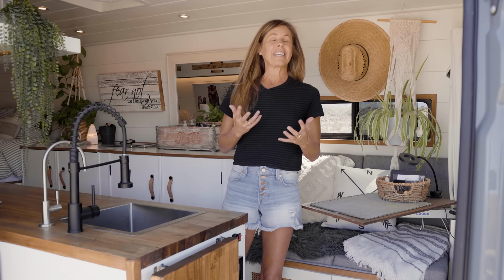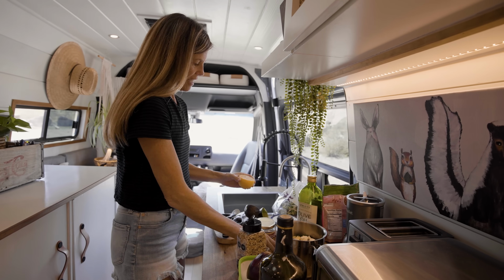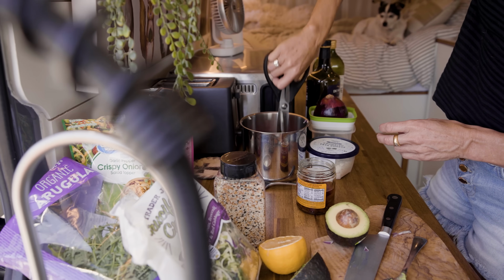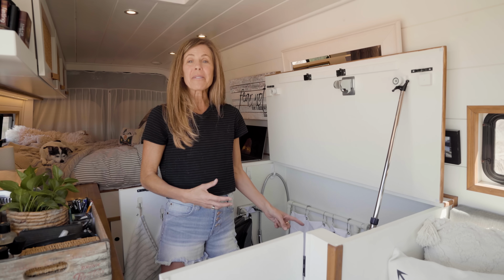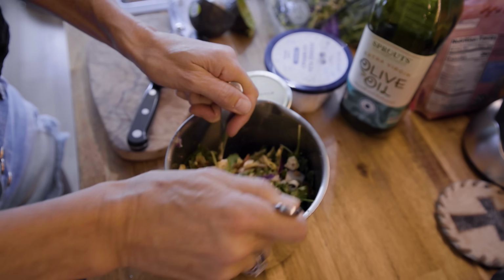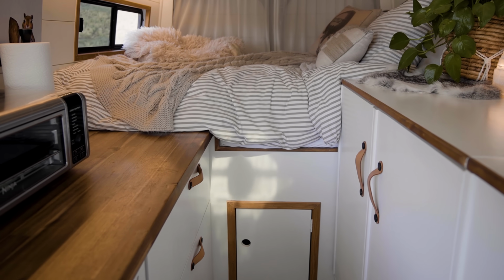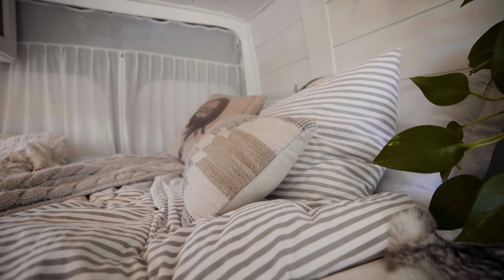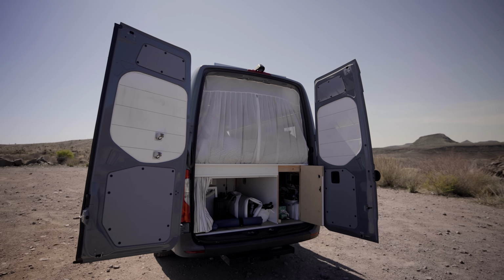What It’s Really Like Being a Woman 50+ Living in a Van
VIDEO DESCRIPTION:
Are you thinking about downsizing and embracing a simpler, more intentional lifestyle? In this inspiring van tour, meet Lori— a life coach who turned personal healing into a powerful van life journey. After experiencing major life shifts, Lori built out a custom camper van that feels like a cozy, off-grid tiny home on wheels. Now, she lives full-time in her van, traveling the country, coaching clients remotely, and finding peace in the process.

This is not your average van build. Lori’s home was designed with purpose: a fixed bed with garage storage, a fully functional kitchen with butcher block countertops, a stand-up desk with a view, and thoughtful off-grid systems for water, solar, heating, and cooling. Whether she’s parked lakeside or stealth camping in a city cul-de-sac, this van offers freedom, flexibility, and unmatched serenity.

💬 In this video, Lori shares:
-Why she chose van life to heal from trauma and seek clarity
-How her van is designed to function as a full-time, off-grid tiny home
-Her clever kitchen layout (yes, it includes a deep sink, air fryer, and espresso setup!)
-What it's really like to cook, work, and live in a 24-foot van
-How she manages power, water, and waste while traveling
-The financial freedom she's gained with zero rent, no utilities, and minimal expenses
-Why she prefers nature over Netflix—and built a lifestyle around it
-Her secret to finding safe, stealthy parking across North America
-How van life supported her personal growth and professional coaching practice

🔥 Keywords for those searching:
-downsizing to van life
-solo female van life
-full-time camper van living
-healing through van life
-off-grid tiny home on wheels
-custom camper van tour
-financial freedom with van life
-minimalist living in a van
-digital nomad coach in a van
-best van life layout for full-time living

💡 Whether you're dreaming of van life, curious about off-grid alternatives to homeownership, or just seeking real-life inspiration to reclaim your time and peace, Lori’s story is one of resilience, intention, and freedom.

Chapters:
00:00 Solo Female Van Life: Healing and Design Goals
01:58 Functional Tiny Home Kitchen Maximizes View and Prep
04:24 Headliner Shelf: Essential Stealth Camping Storage Solution
05:00 The Hidden Transformable Bathroom and Toilet Regrets
06:46 My Personal Reason for Choosing the Van Life
08:49 Custom Stand-Up Desk and Minimalist Closet Design
10:33 Heating, Cooling, and Off-Grid Ventilation Systems
11:43 Cozy Fixed Bed with 270-Degree View Bedroom
12:52 Garage: Electrical, Solar Power, Storage, and Water Tanks
14:05 Finding Places to Sleep (Stealth Parking Tips) and Outro